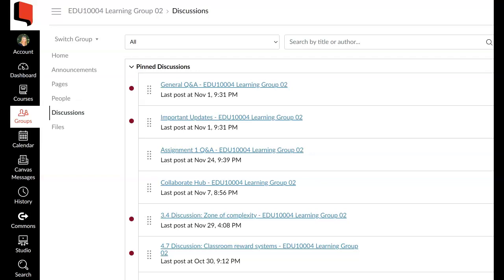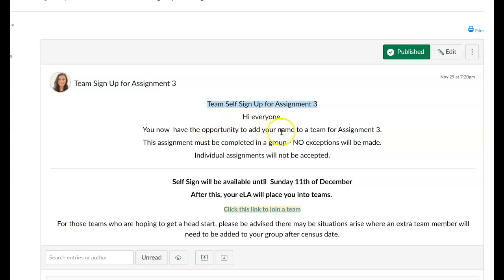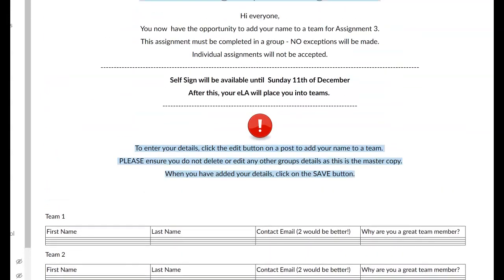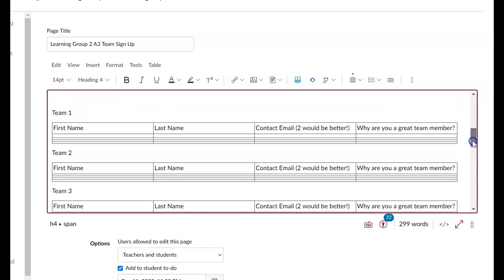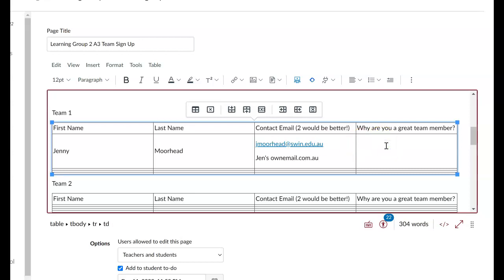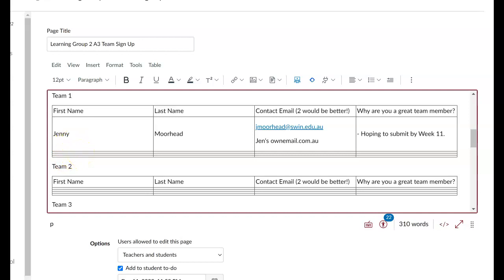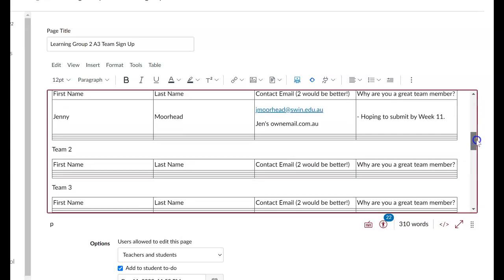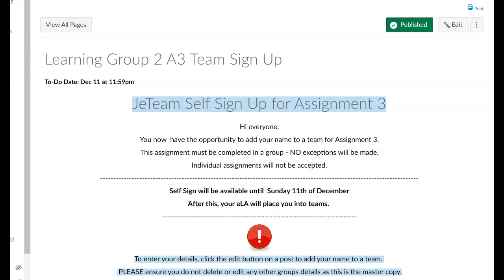Arranging your own team for A3